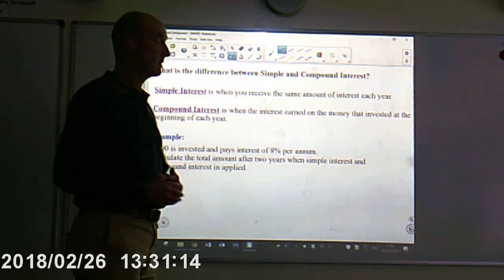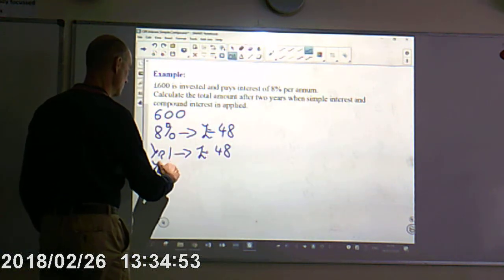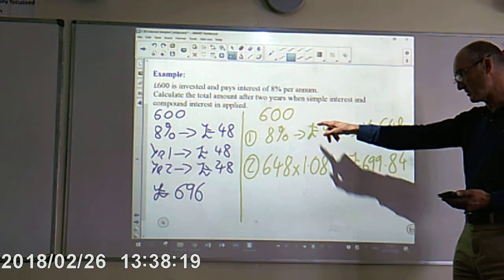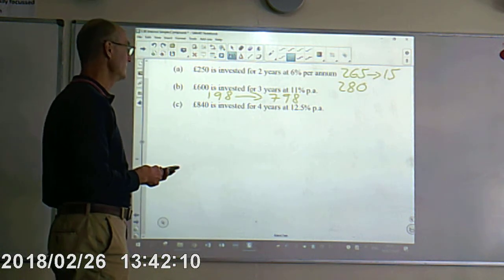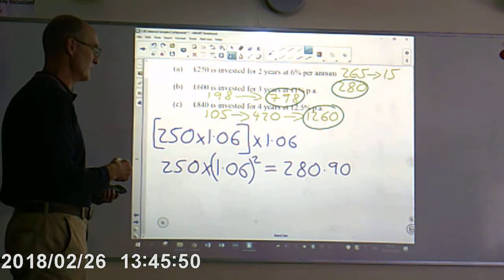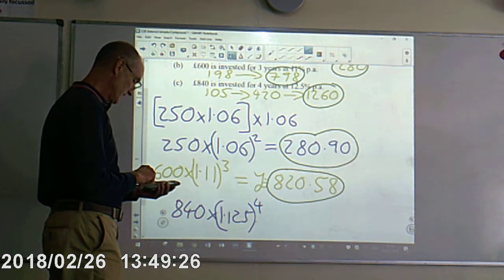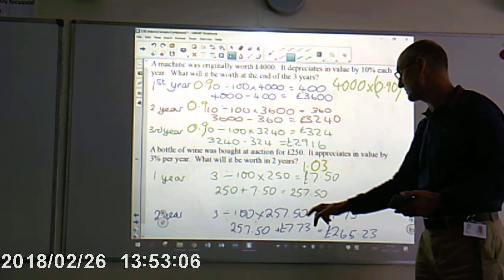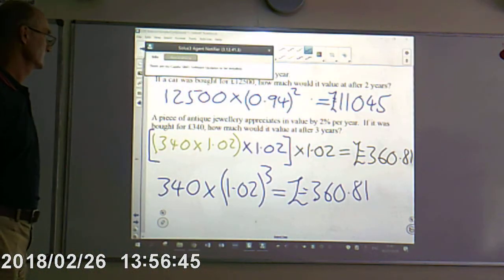Knole Academy | Maths | CB Year 10 | Week 14 | Interest Simple Compound